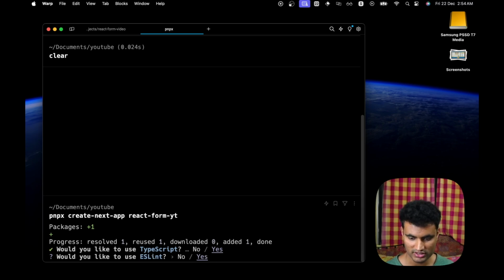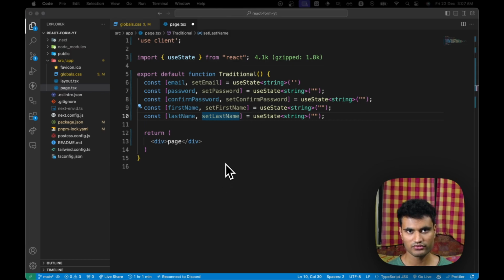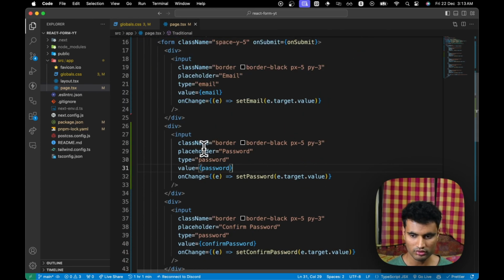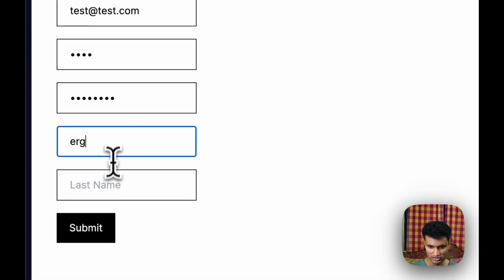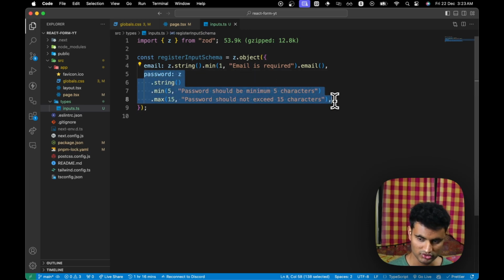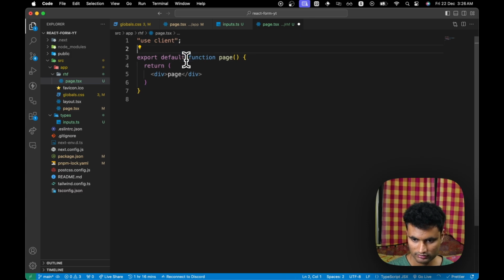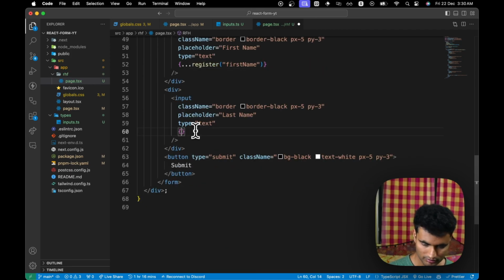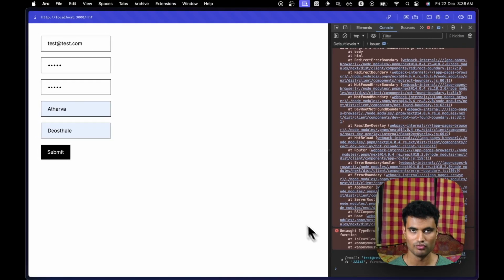Using React Hook Forms to create forms in React EASILY!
Hello guys! In this video, we will look at React Hook Forms. This package is a well-known one and is used to create forms in your React application very easily. Creating forms in React with no libraries is a very tedious task, with a lot of things to manage by yourself and the chances of having bugs being high. React Hook Forms makes it easier for you to create forms and perform necessary user input validation. It also has customizable error-handling options.

Timestamps
0:00 - Introduction
0:59 - Creating React app and installing necessary packages
3:08 - Creating a form using the traditional way
13:43 - Using React Hook Forms
29:25 - Conclusion